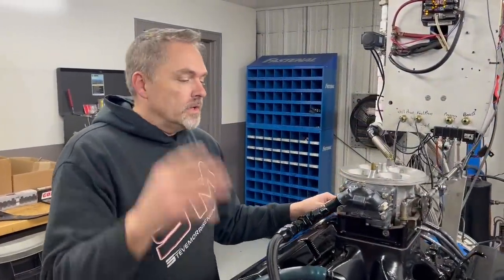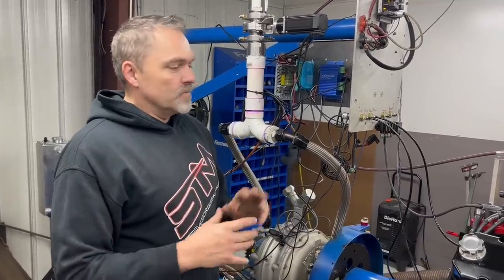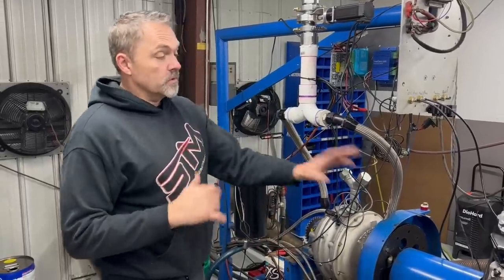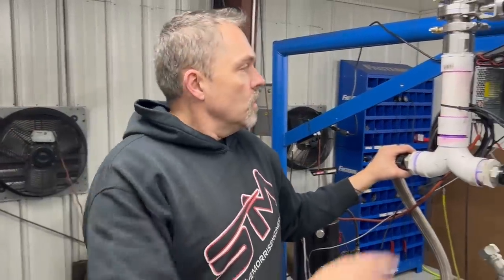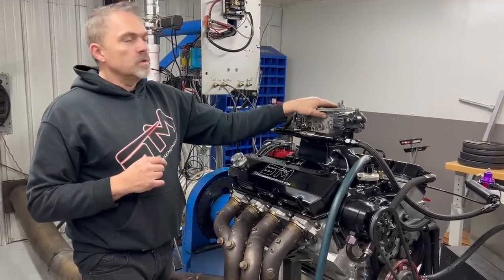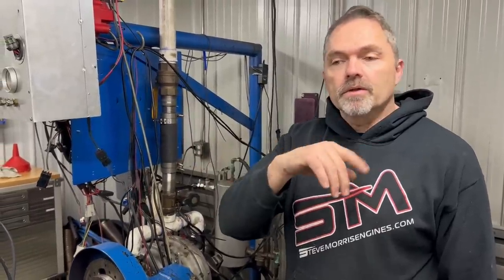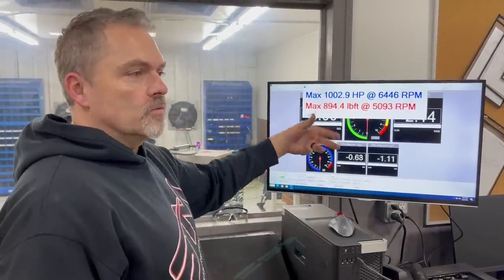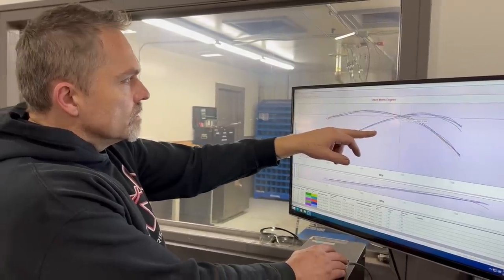“What Happens When Your Carb Is Too Small ?” Dyno Data shows us